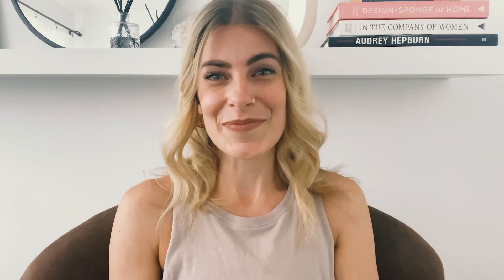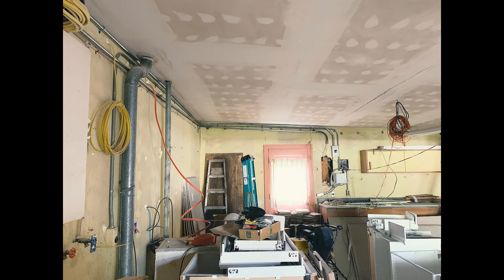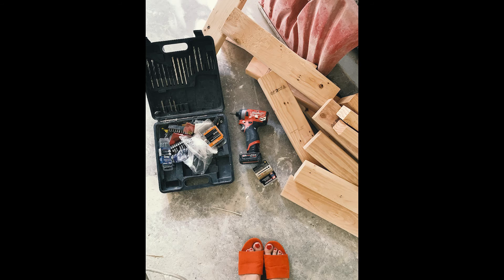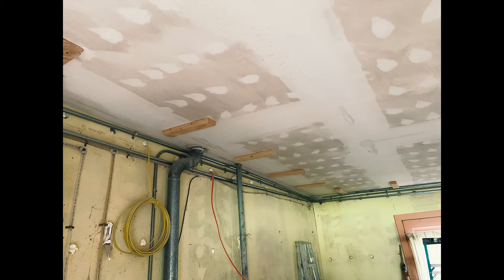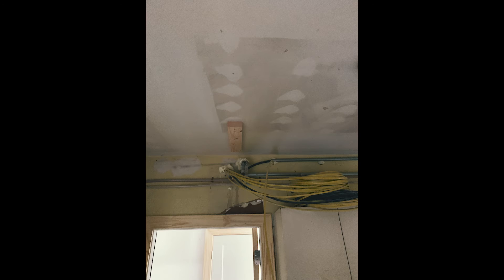Andersen Surf Shack home renovation: GARAGE PAINT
I spend a LOT of time in my garage workshop, so it was important for me to freshen up that space to be clean and inspiring. Using Spectrum Paint product made a massive difference in its transformation!

Thanks for following my home renovation of my midcentury modern home, DIY projects, and interior design tips! My goal is to show you a behind-the-scenes view into how to create a sense of home, whatever season you're in.